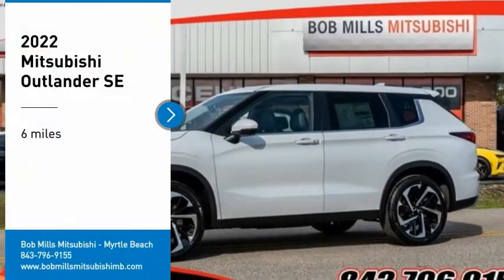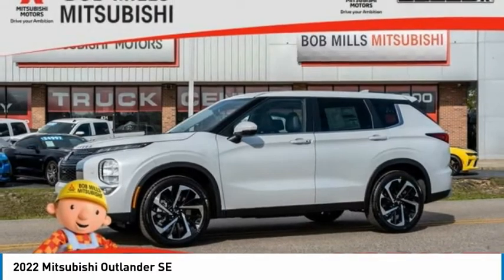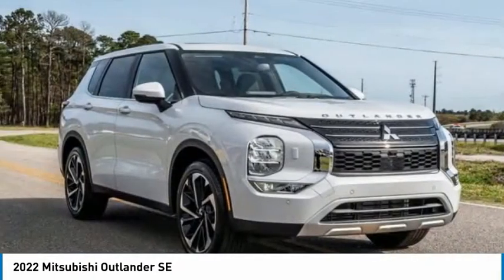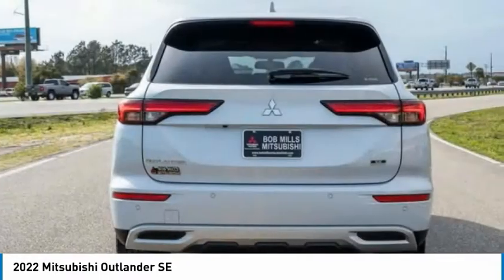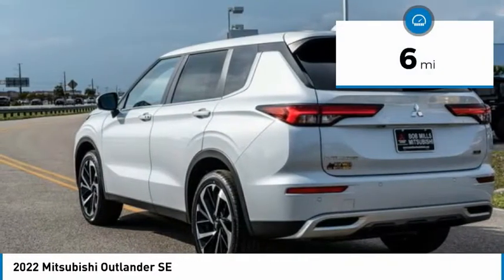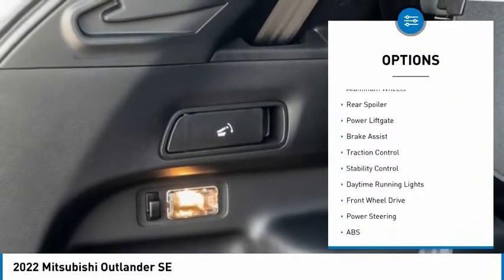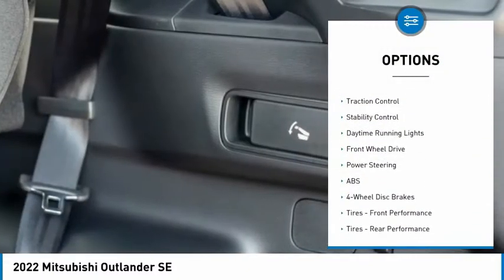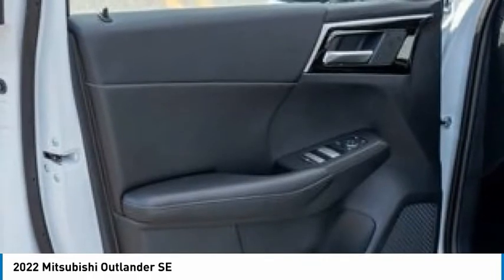2022 Mitsubishi Outlander 650MB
2022 Mitsubishi Outlander SE

Bob Mills Mitsubishi - Myrtle Beach
431 HOSPITALITY LN